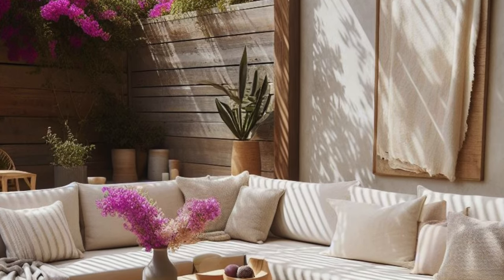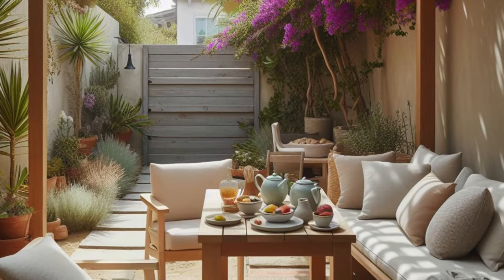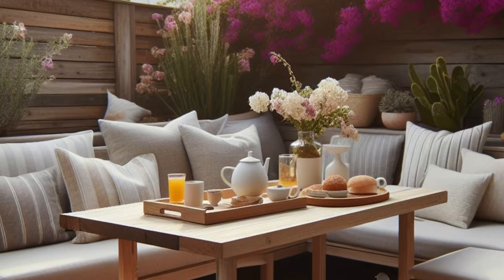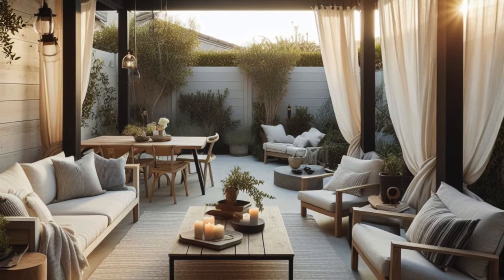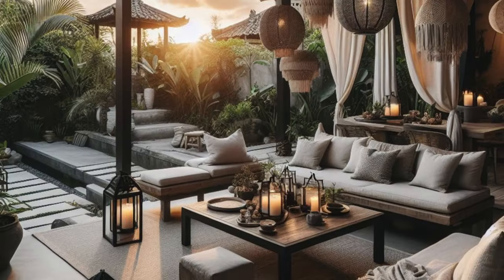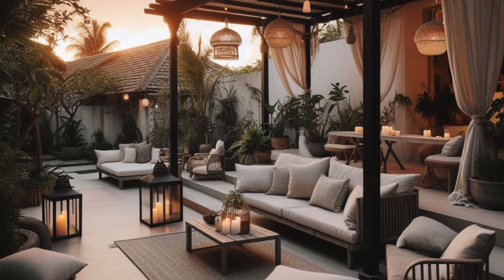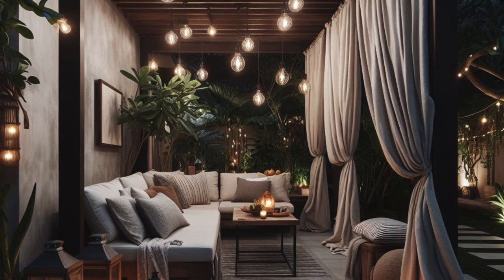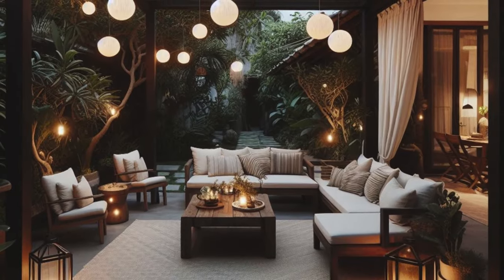Small Backyard Makeover Oasis Landscaping Ideas | Budget Friendly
2024 Trending Small Backyard Makeover Oasis Landscaping Ideas | Budget Friendly.  Transform your outdoor space into a captivating oasis with our expert backyard landscaping makeover ideas. Explore a myriad of innovative gardening options designed to elevate your backyard into a serene retreat. From lush greenery arrangements to tranquil features, our oasis-inspired landscaping suggestions bring nature's beauty to your doorstep. Discover how to create a harmonious balance between functionality and aesthetics, blending vibrant plant life with inviting seating areas. Our curated makeover ideas cater to diverse tastes, incorporating trends like vertical gardening, sustainable landscaping, and modern design elements. Whether you seek a cozy retreat for relaxation or an entertainment hub for friends and family, our ideas ensure your backyard becomes a haven of natural splendor, enhancing both curb appeal and overall well-being.